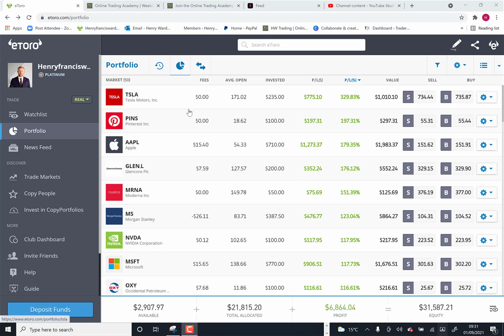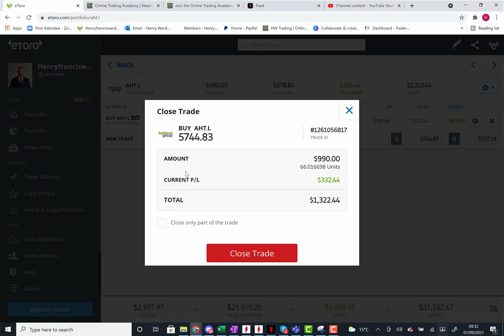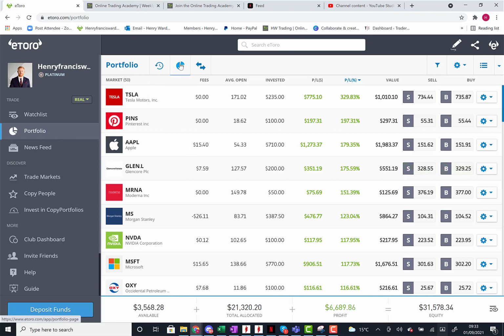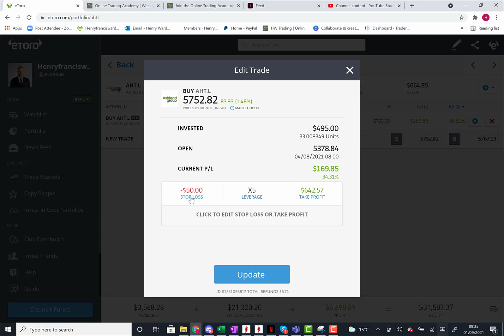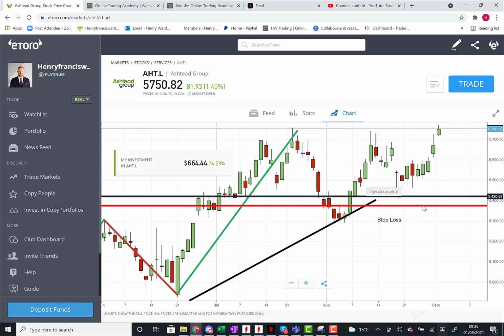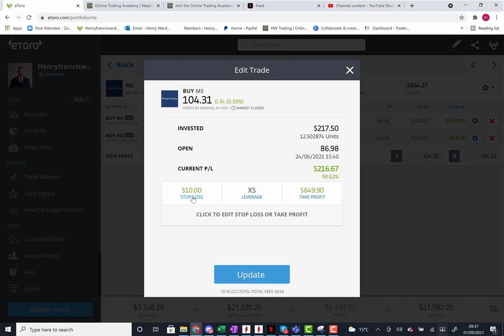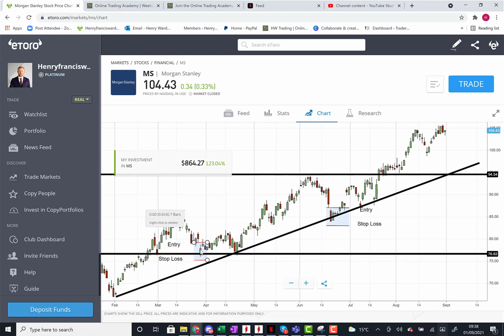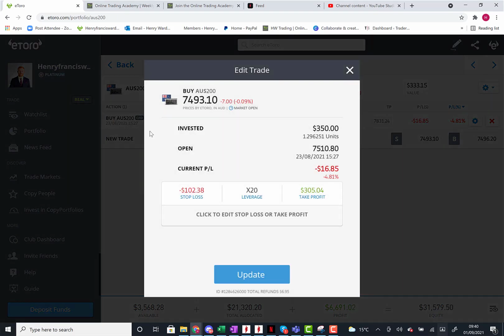Managing Trades, Part closing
How I manage my trades, part closing and letting the rest run, moving my Stop Loss into profit.